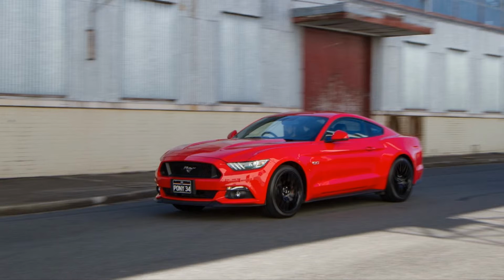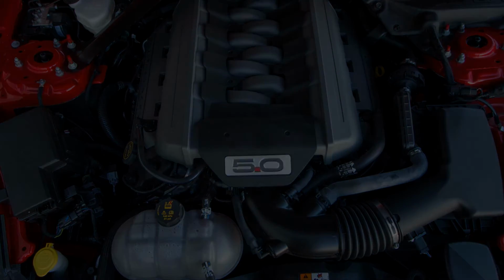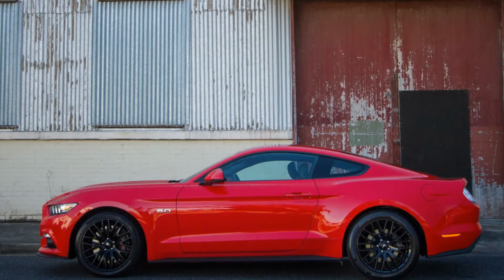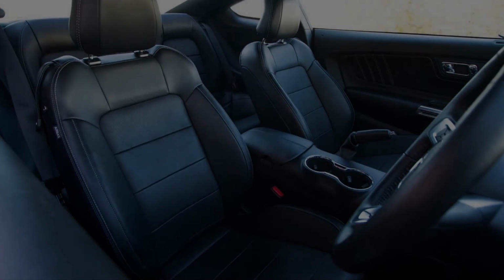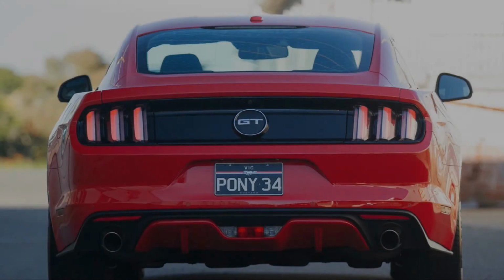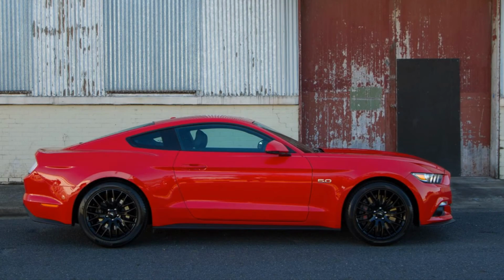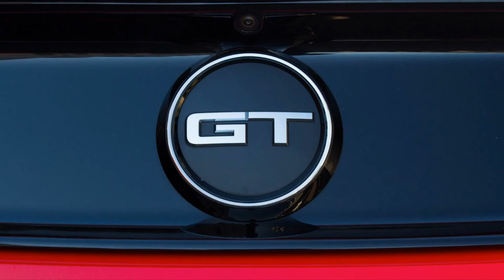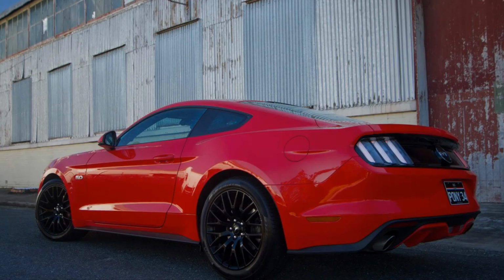2017 Ford Mustang GT review - Motorshow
- V8 engine with manual transmission
   Unrivalled for price
   A truly entertaining driving experience
   Oversteer tendency
   Great ride
- Abysmal safety rating
   Harsh interior plastics
   Limited second row seating space
   Poorly implemented infotainment system
   Body roll